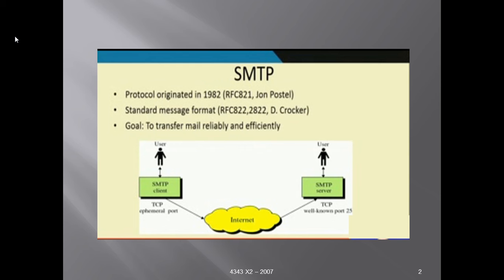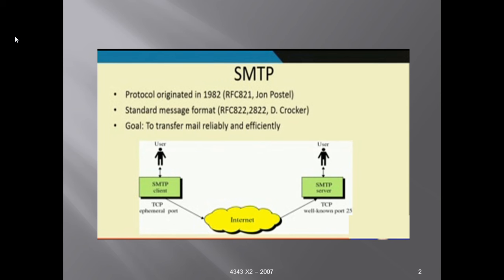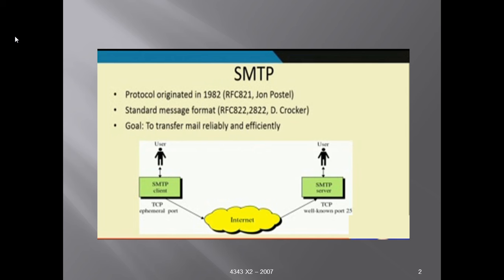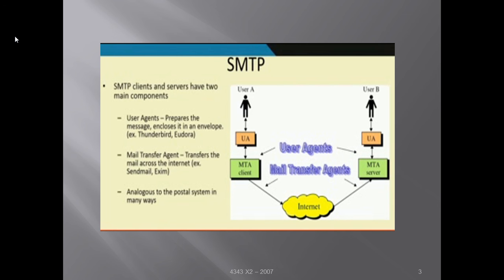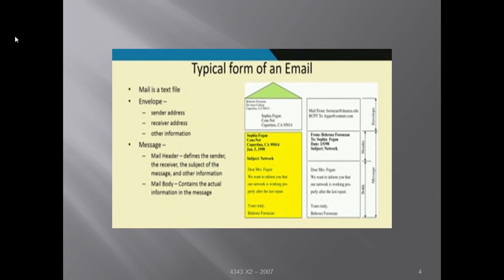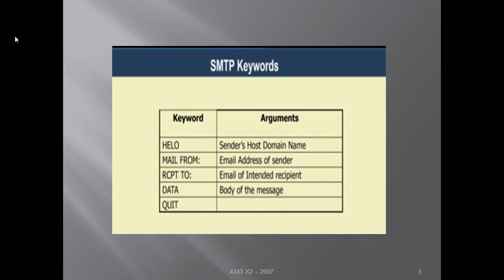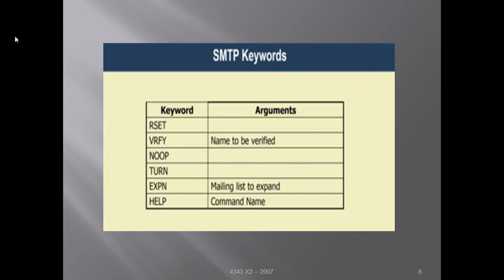Application Layer : SMTP